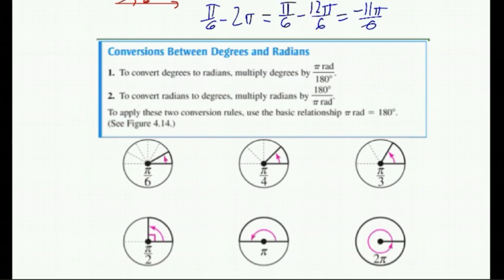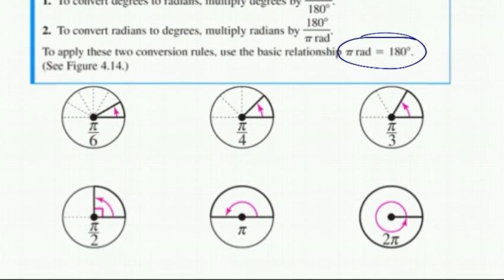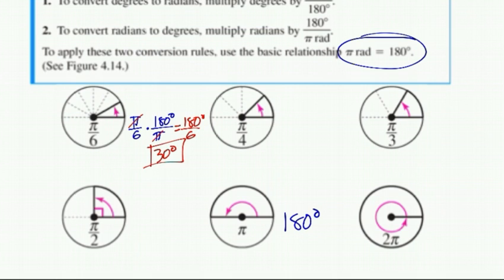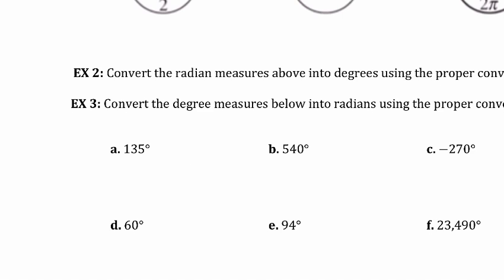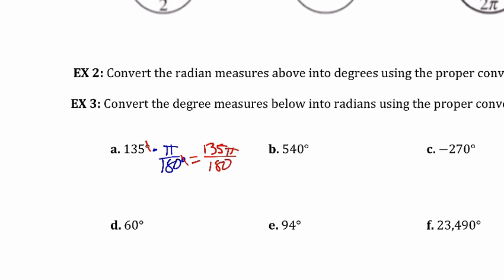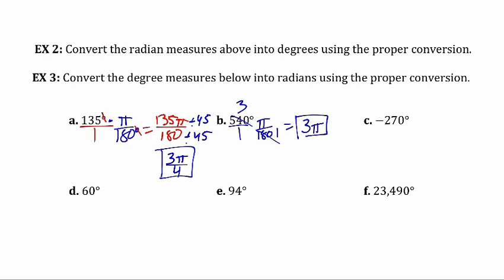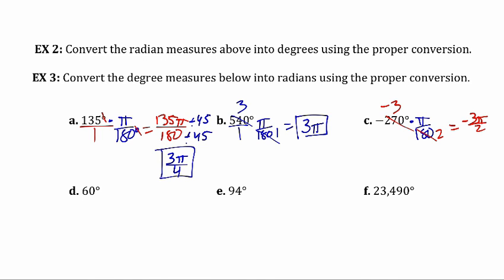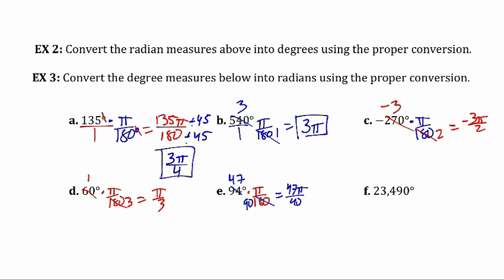TPC 4.1 Notes Part 2